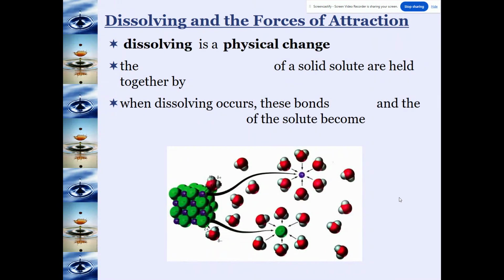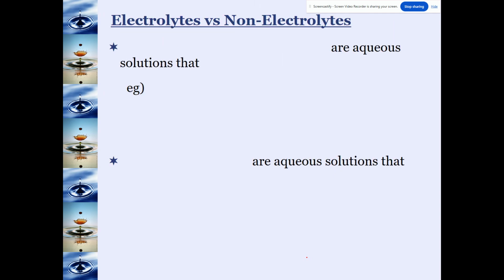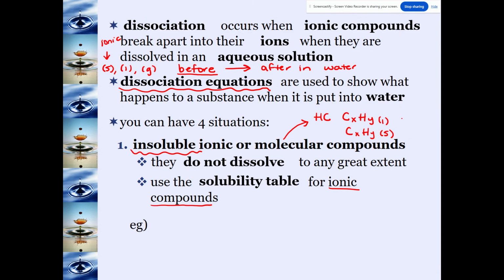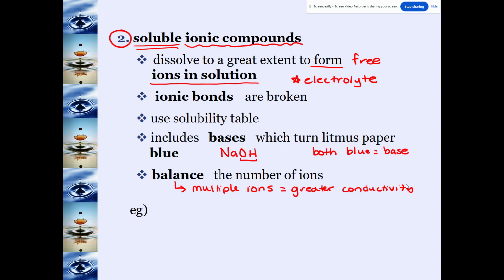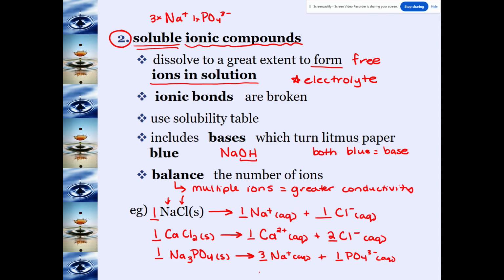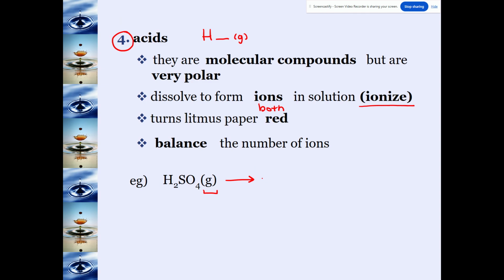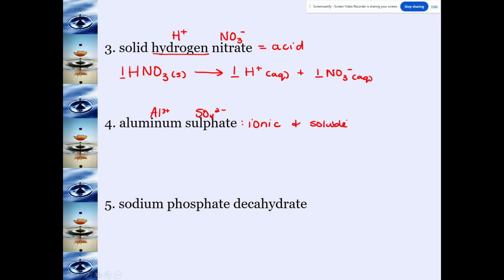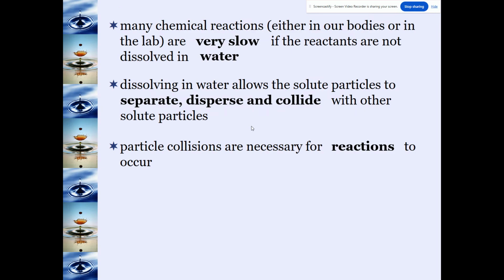Chemistry 20 - Solutions Lesson 3 - Dissociation Equations and Solubility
In this Chemistry 20 lesson on solutions, we explore the dissolving process and how substances behave in water. Learn the difference between physical and chemical changes, understand dissociation and ionization, and discover how to write dissociation equations for ionic compounds, molecular compounds, and acids. We also cover electrolytes vs. non-electrolytes and how conductivity relates to free ions in solution. Perfect for students and educators, this clear and engaging video breaks down complex concepts with helpful examples and visuals. Ideal for review or classroom support in understanding solubility, bonding, and solution chemistry fundamentals.